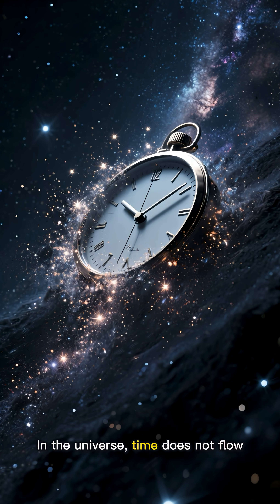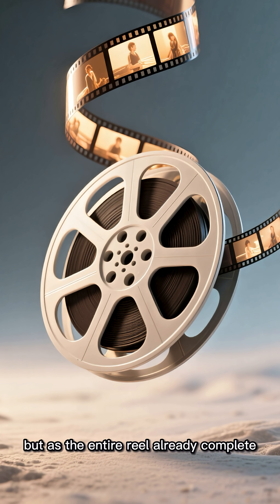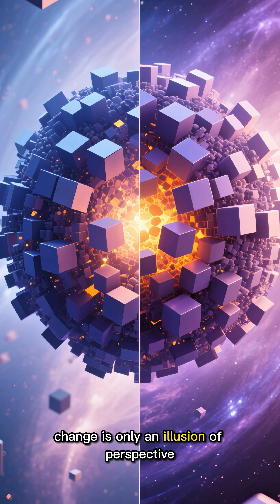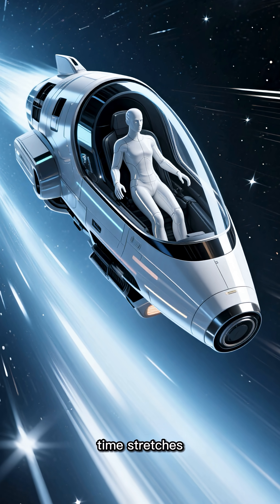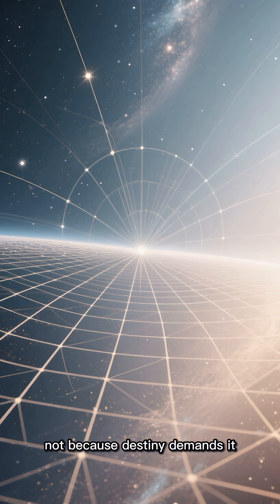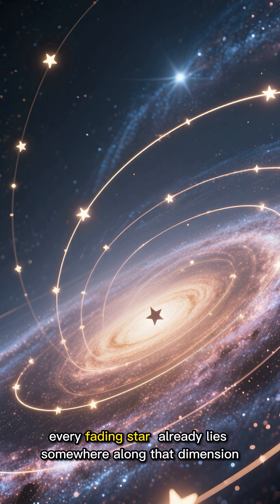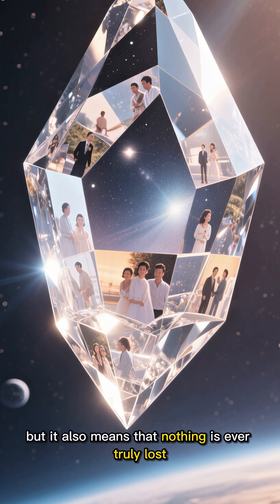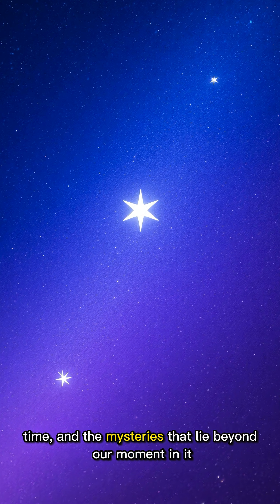The Future Already Exists — Physics Says So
According to Einstein’s relativity, time doesn’t flow — it exists all at once.
Past, present, and future are coordinates on a single cosmic map called space-time.
This idea, known as the Block Universe Theory, suggests every event that ever happened — and will happen — already exists.

In this cinematic journey through physics and philosophy, discover how:
⚛️ Time is geometry, not motion.
🌌 The Big Bang is a boundary, not a beginning.
⏳ The future might already be written in the structure of space-time.

No humans. No metaphors. Just pure cosmic truth.